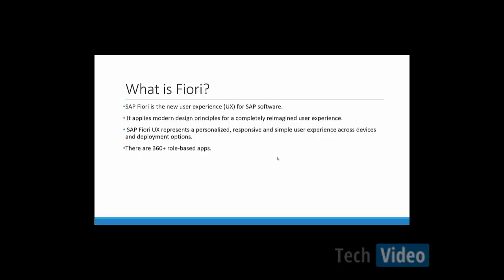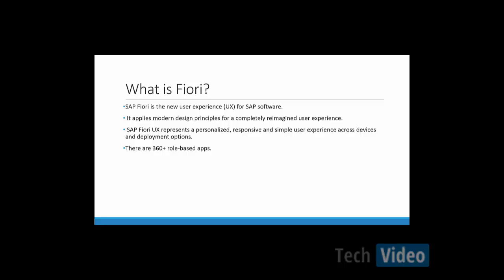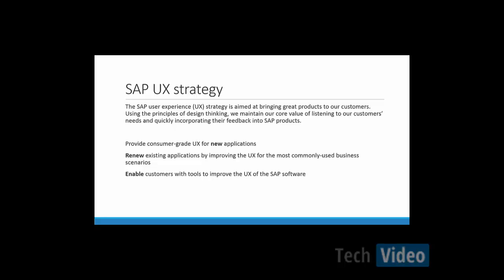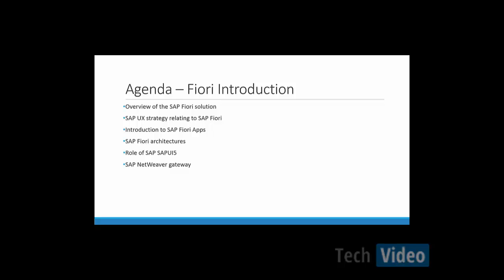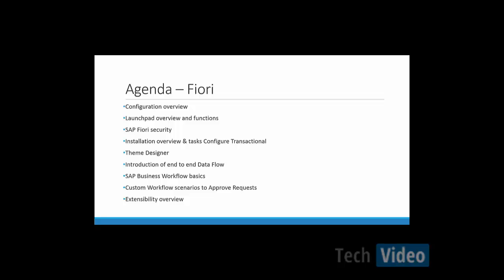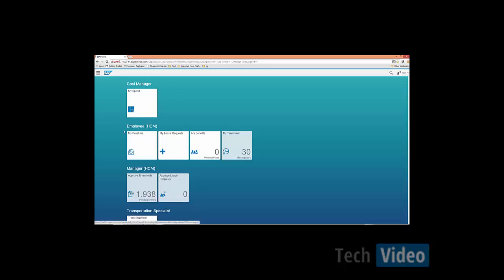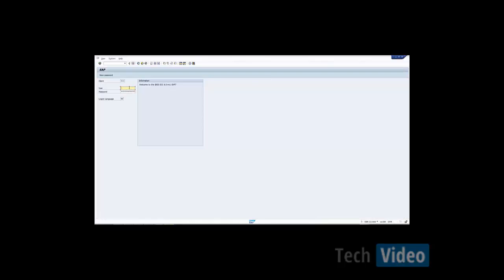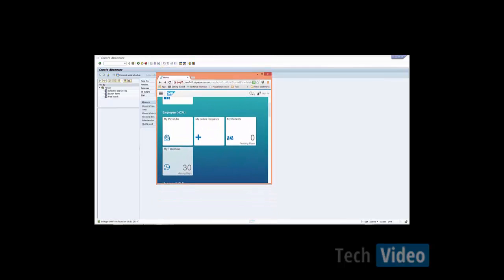SAP Fiori Training - Complete video based course of SAP Fiori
This video covers the introduction of SAP Fiori course. We offer complete video based SAP Fiori Training.

Course contents for SAP Fiori

SAP Fiori Agenda
• Overview of the SAP Fiori solution
• SAP UX strategy relating to SAP Fiori
• Introduction to SAP Fiori Apps
• SAP Fiori architectures
• Role of SAP SAPUI5
• SAP NetWeaver gateway
• Deployment options for SAP NetWeaver Gateway
• Introduction to REST
• Introduction to OData
• OData query options
• Data modelling basic
• Creating OData services with the SAP NetWeaver Gateway Service    Builder:
• Security
• Support of multiple backend systems:
• Routing capability
Multi origin composition
• Configuration overview
• Launchpad overview and functions
• SAP Fiori security
• Installation overview & tasks Configure Transactional
• Theme Designer
• Introduction of end to end Data Flow
• SAP Business Workflow basics
• Custom Workflow scenarios to Approve Requests
• Extensibility overview